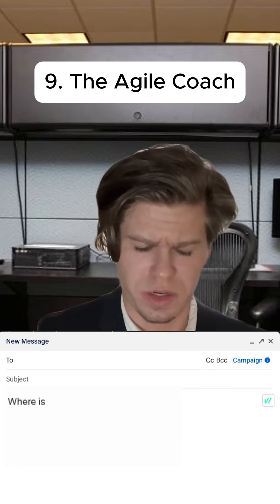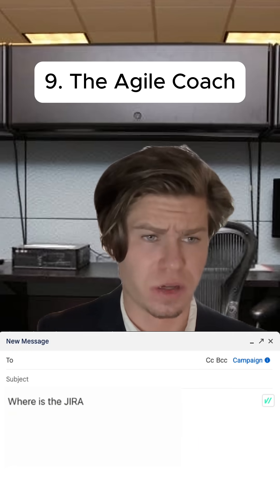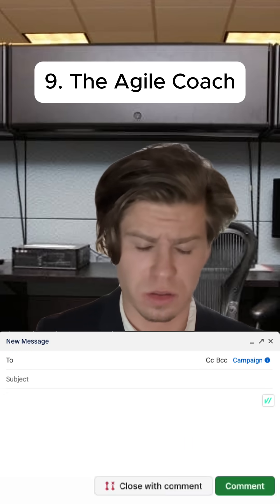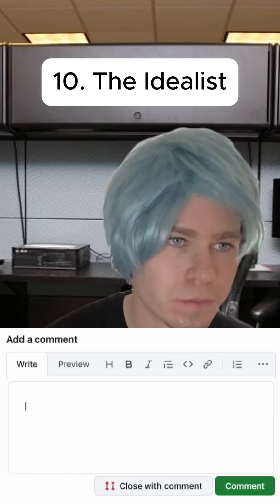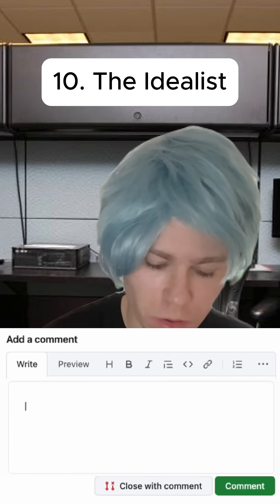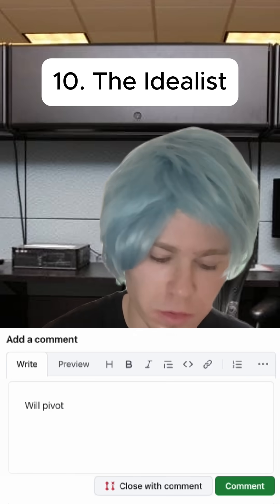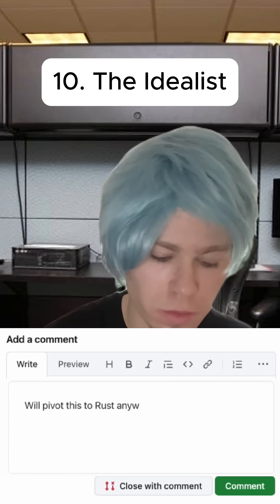10 types of Code Reviewers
Partnership with CodeRabbit. AI POs of the world reunite and let AI to the github fights.

Code reviews
github
Big Tech Code Review
AI code reviews.
Security code review
programminghumor
kernel maintaner